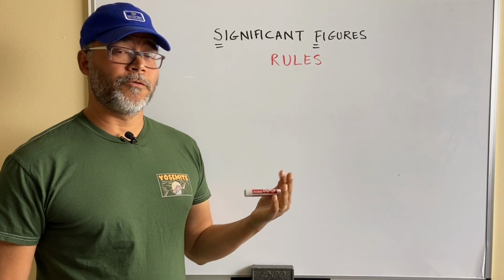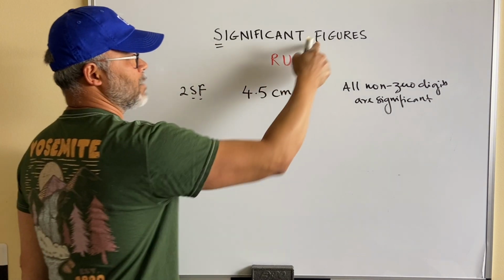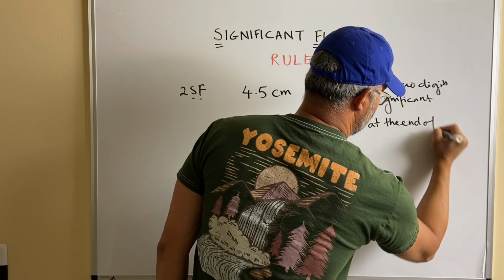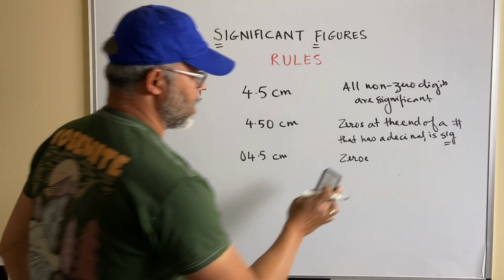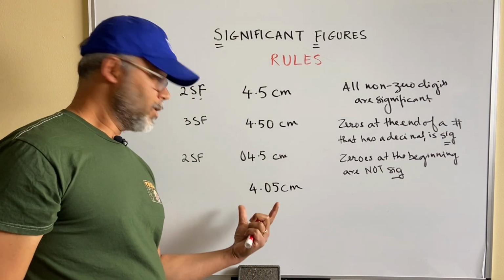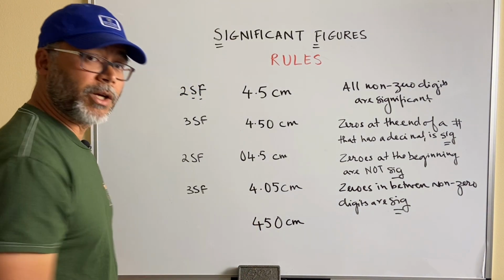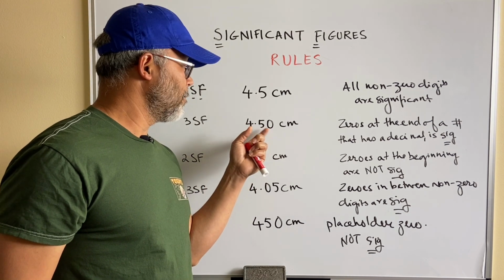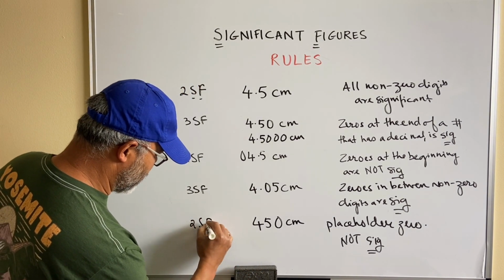Rules for Assigning Significant Figures